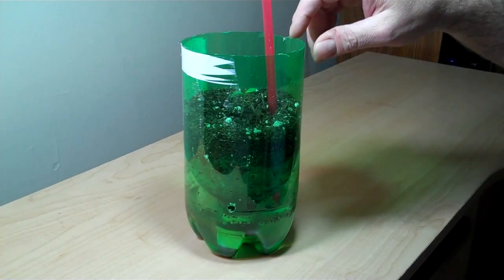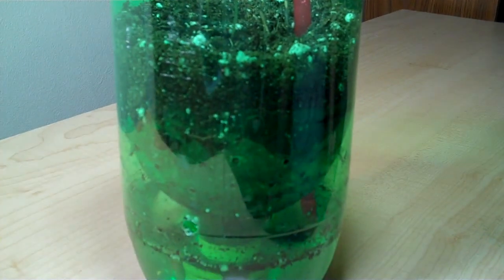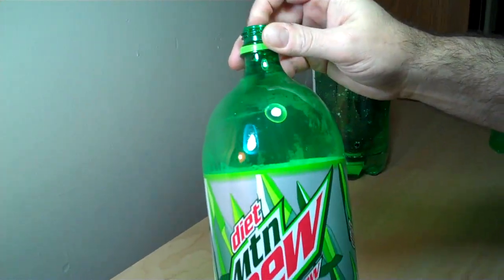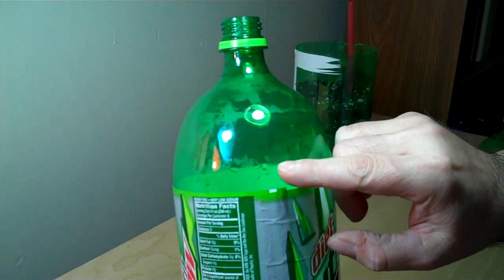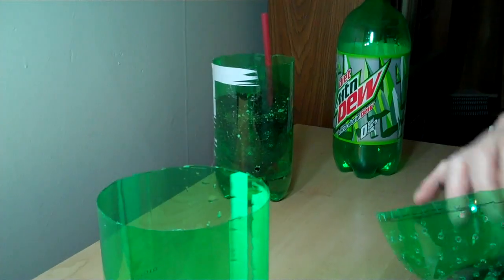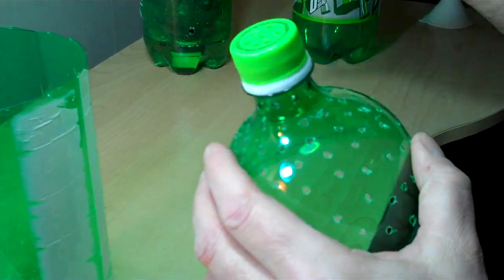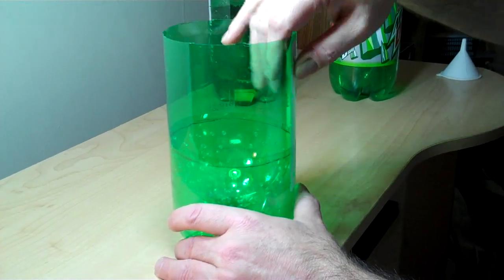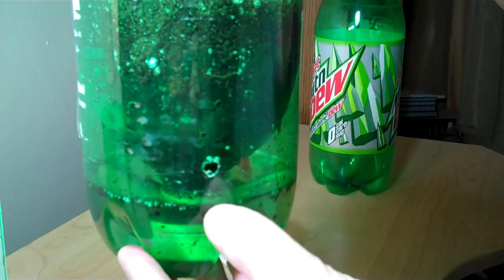2 liter bottle self watering experiment DIY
This is my first 2 liter bottle recycling experiment. Here I am taking a 2 liter soda bottle and attempting to create a self watering planter. Of course there other ways to recycle a 2 liter soda bottles into self watering containers.